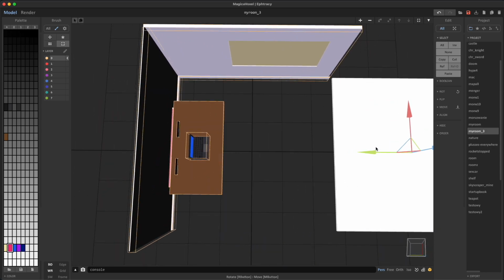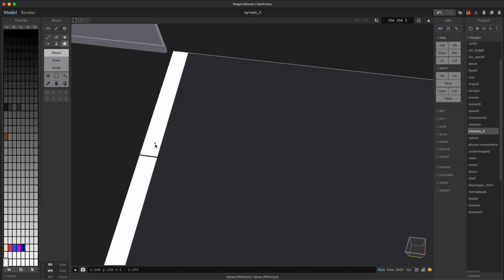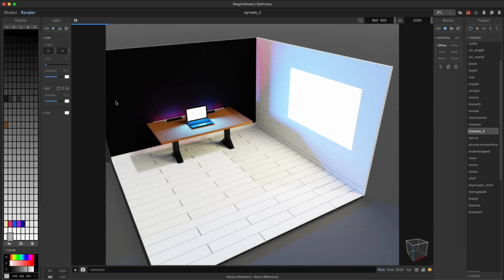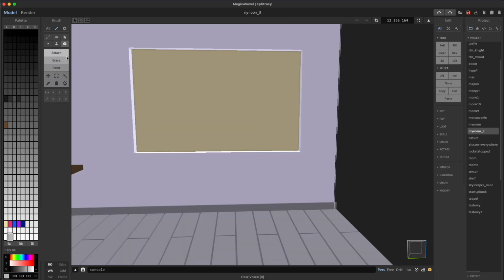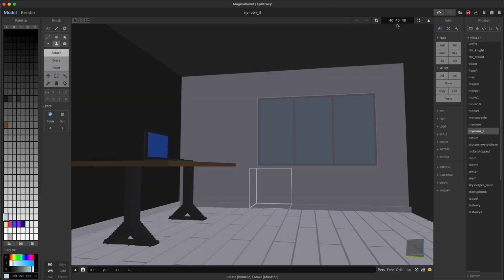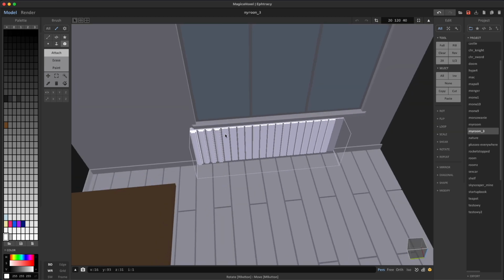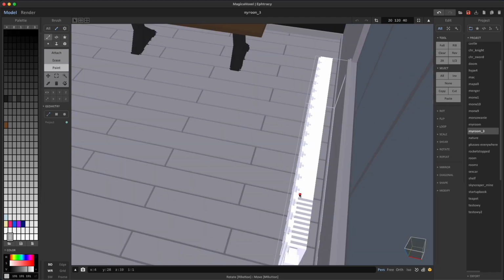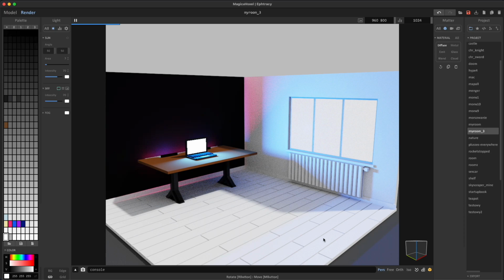Create your workspace in Voxels - Part 3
In the third part I'll show you how you can edit some bigger objects like the floor, the windows, a radiator and so on. But when you get comfortable with making objects, the rest is all about building and adding more. That's why the last Magica Voxel video will be a timelapse of me simply adding all the remaining things to the space.

How is your workspace going?